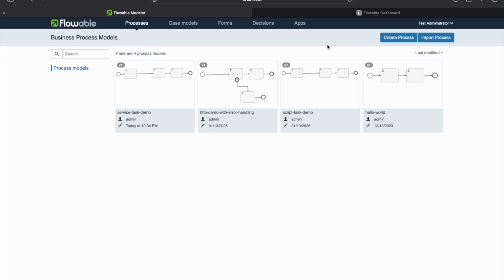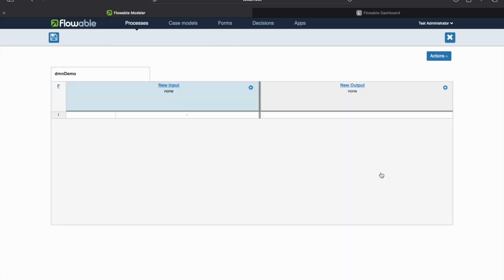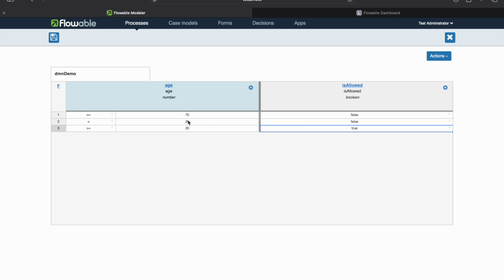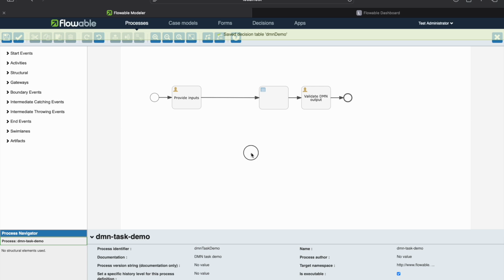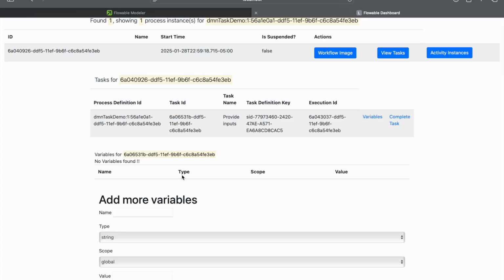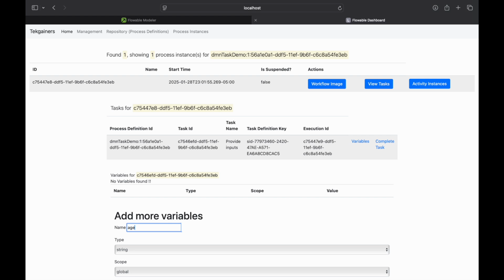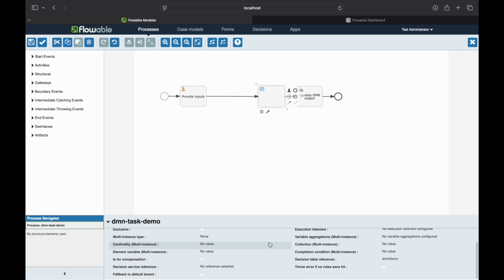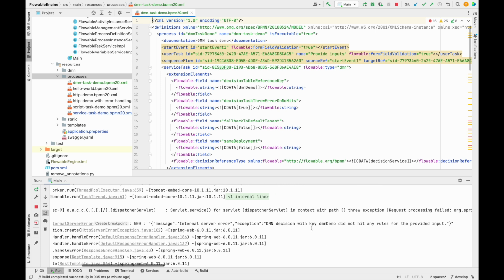Flowable DMN Task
This video will make you understand how you can DMN task in Flowable workflow to take decisions based on workflow variables.